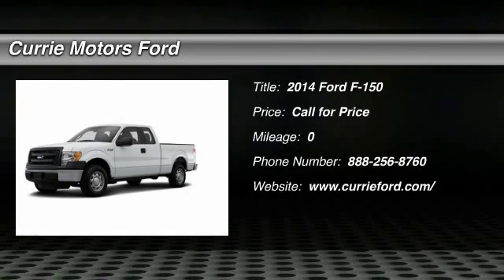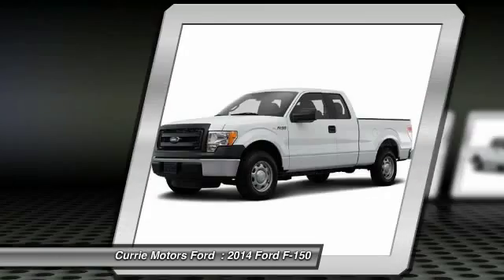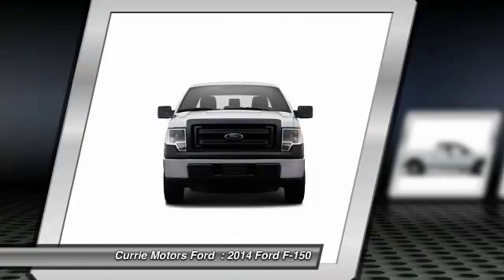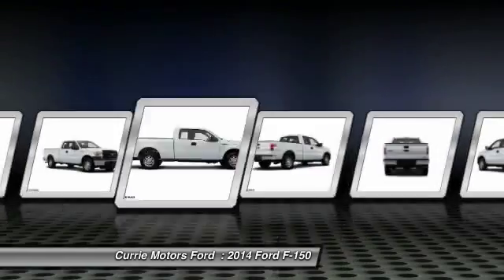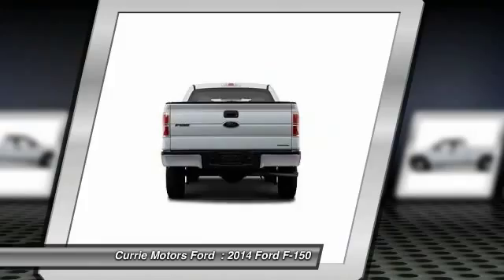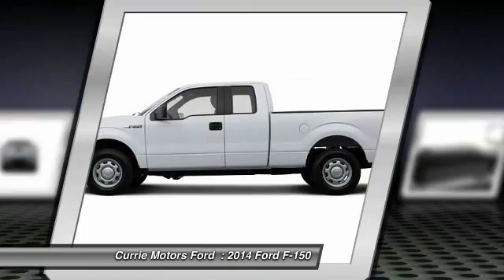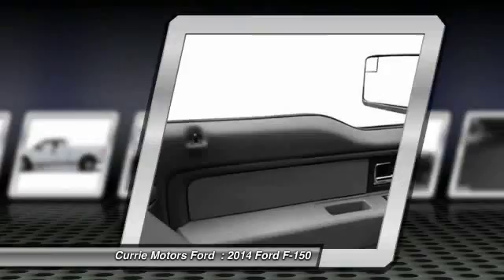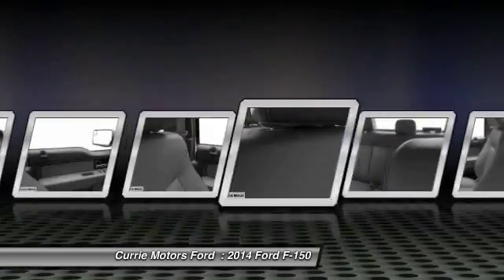2014 Ford F-150 Frankfort, Chicago, Bolingbrook H7890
2014 Ford F-150

Looking for the right car? Today could be your lucky day. With  miles, this UhBlack, 2014 Ford F-150 equipped with Automatic transmission could be yours. Request more information and set up a test drive right away.